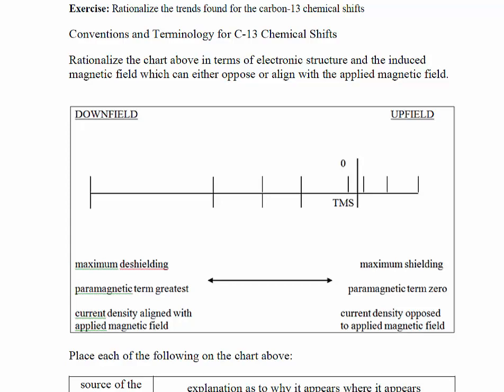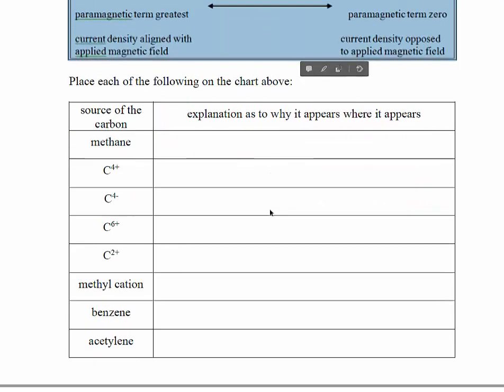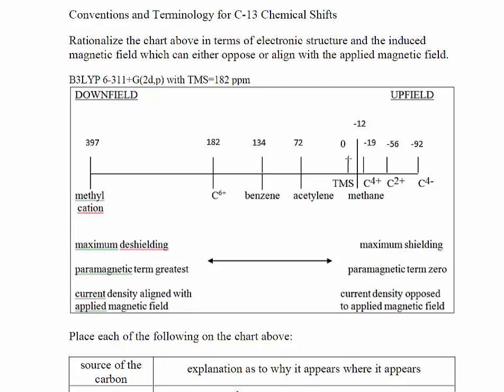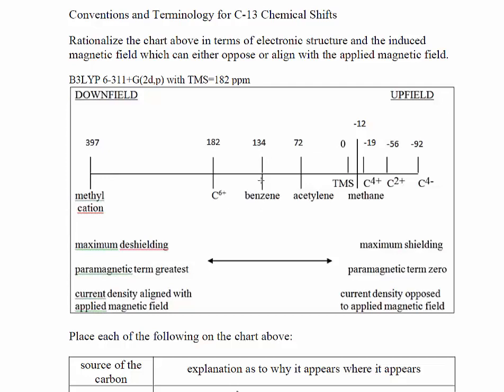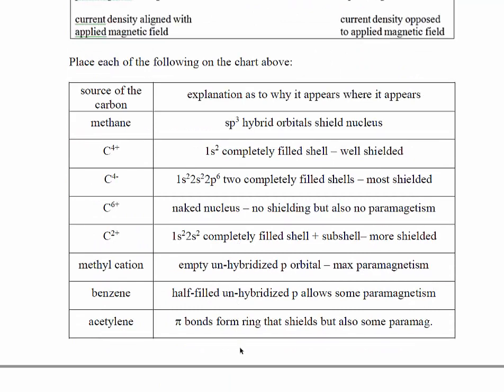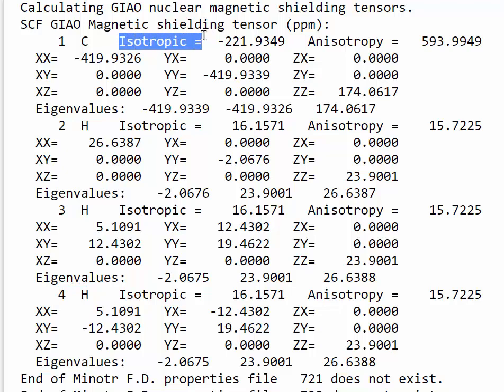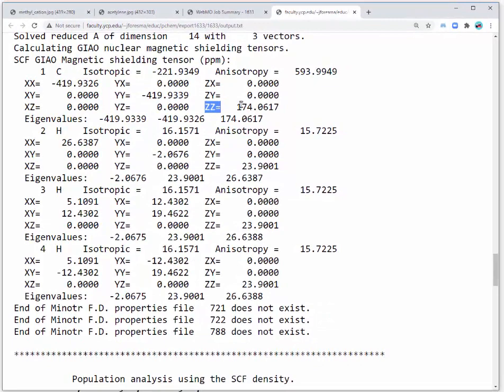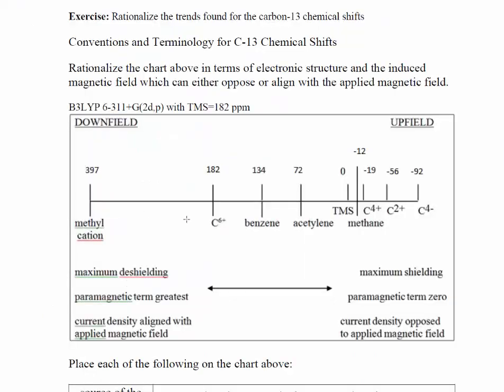NMR Terminology and C-13 Chemical Shifts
We discuss terminology used in interpreting NMR spectra and demonstrate where certain nuclei would be found in the spectrum. Further explanation is given from the details of a Gaussian NMR calculation.